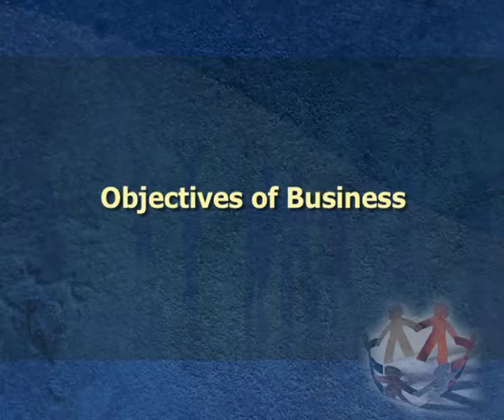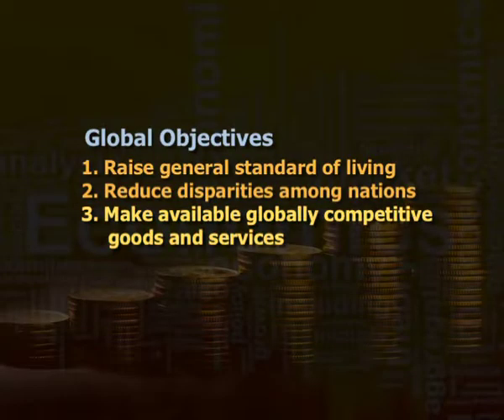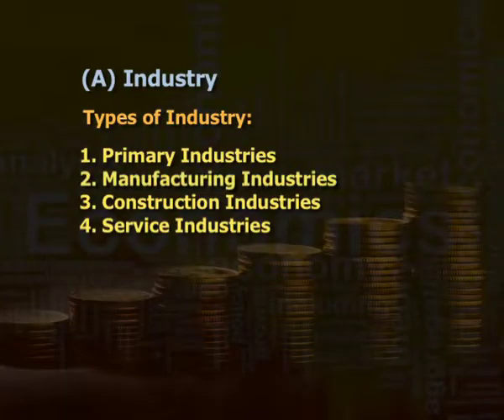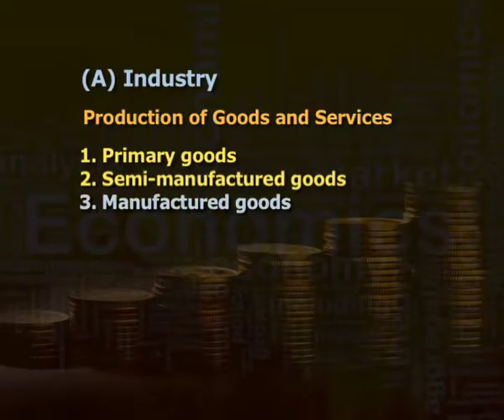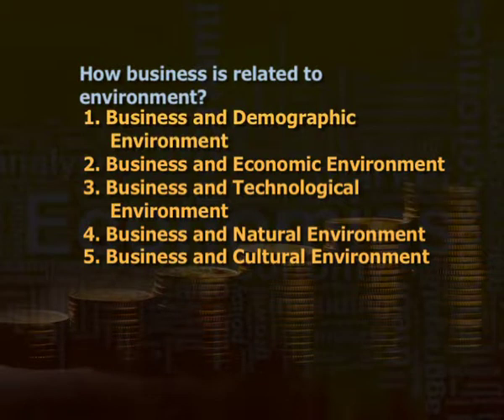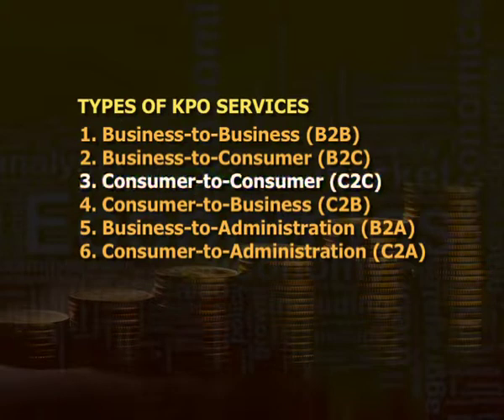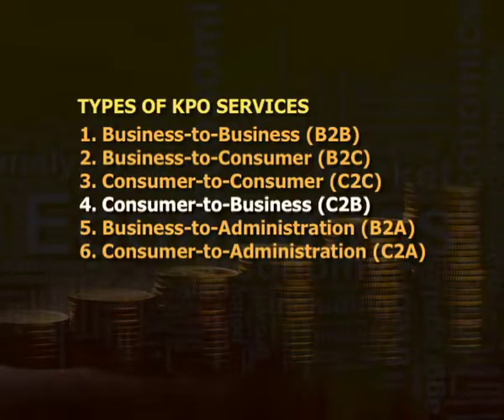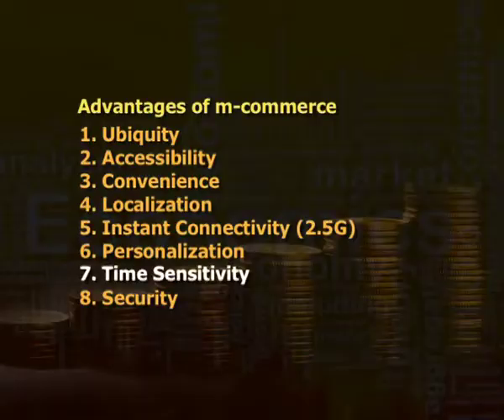Introduction to Business (CH_07)